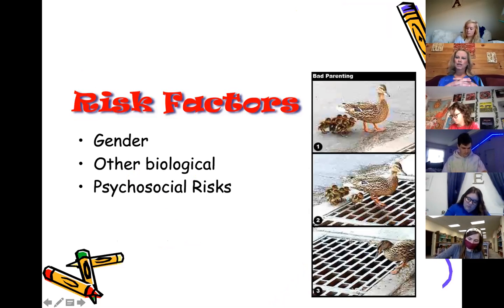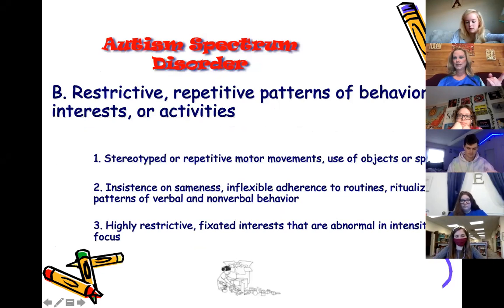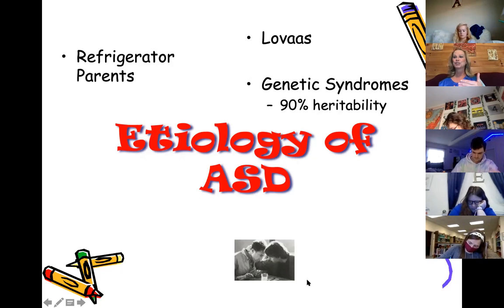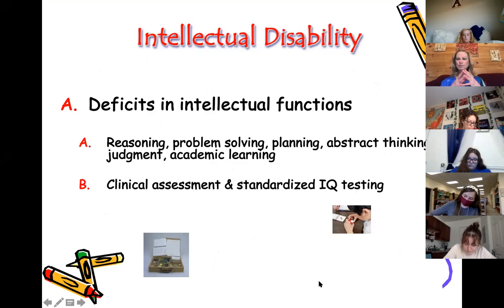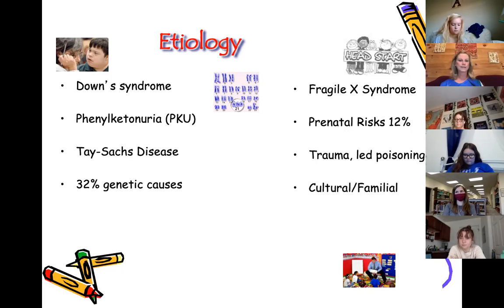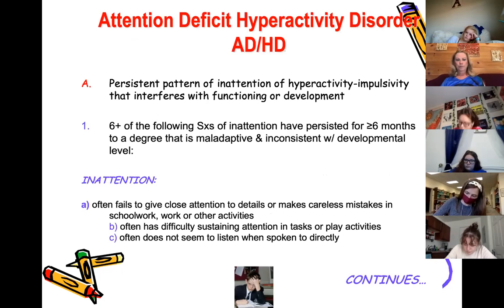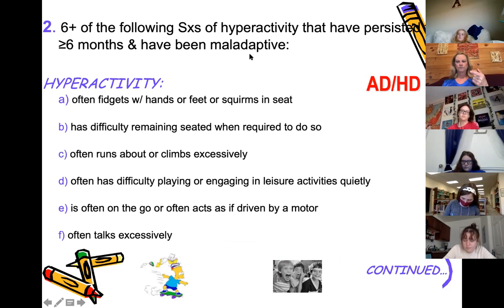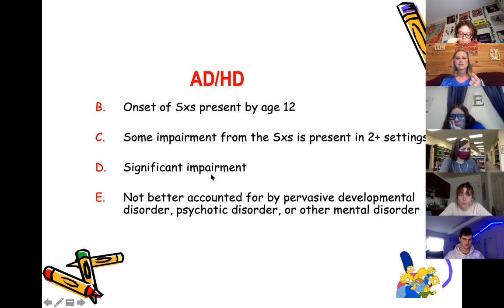Childhood Disorders Part 1